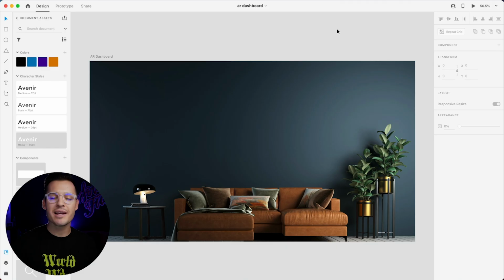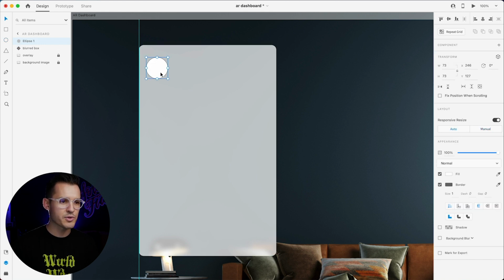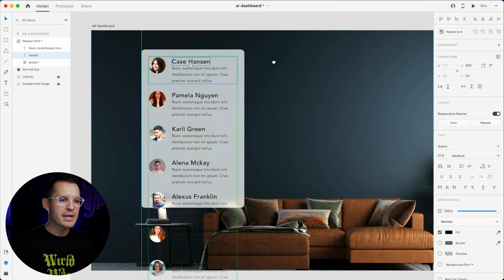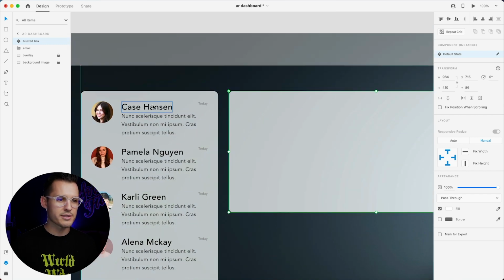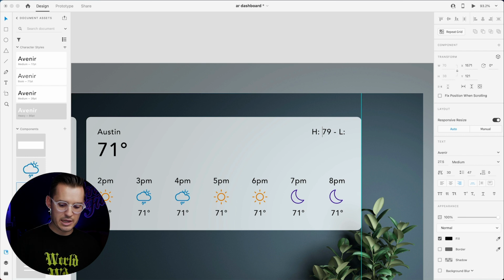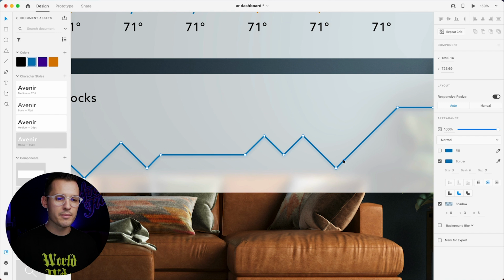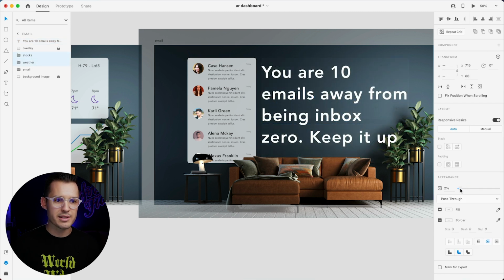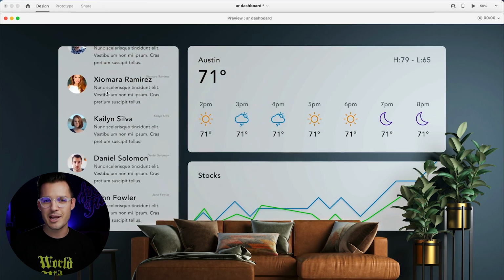AR Dashboard | Design & Prototype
Let’s design an augmented reality dashboard. In this video I design the basic UI, add in some cool prototyping animation including 3D Transforms, and then add little severely photo trick that takes it to the next level and makes it feel more like an AR interface.